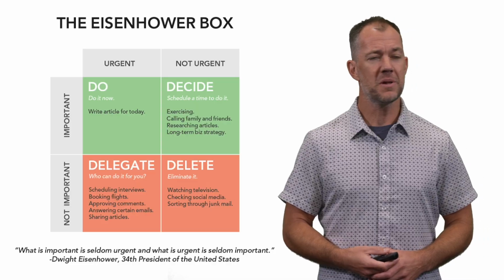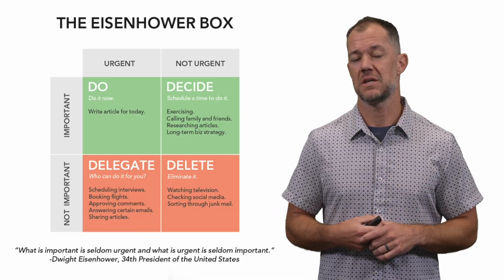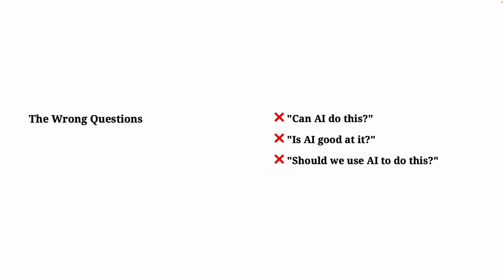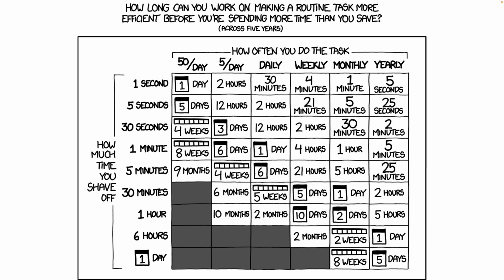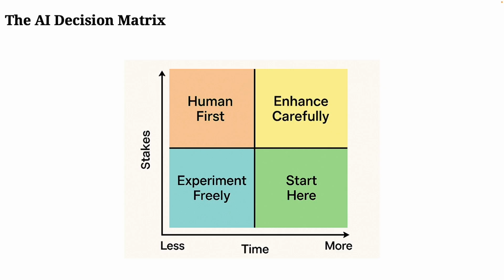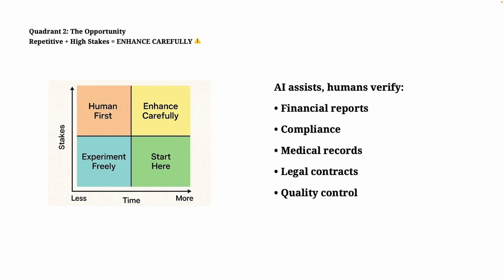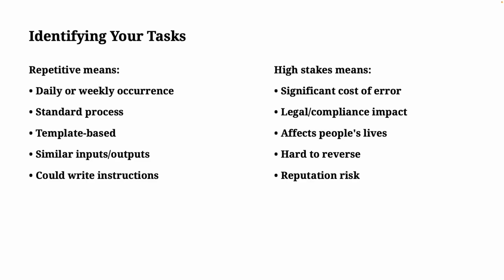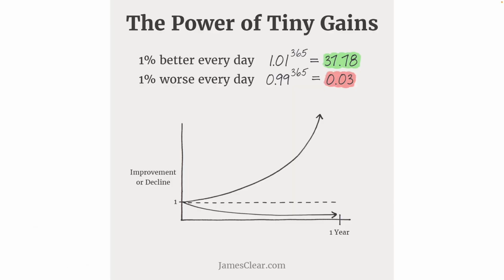Eisenhower AI Decision Matrix: When to Use AI (Time vs Stakes)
Not every task deserves AI’s attention. Learn how to apply Eisenhower’s decision matrix to AI implementation with a practical framework based on time invested and stakes involved. Discover when to start with AI (high time, low stakes), when to enhance carefully (high time, high stakes), when to experiment freely, and when humans must remain first.

Key concepts covered:

- Eisenhower’s urgency vs. importance framework adapted for AI decisions
- The AI decision matrix: Time (how long/how often) vs. Stakes (cost of errors)
- Start here: email drafts, data cleaning, first drafts (high time, low stakes)
- Enhance carefully: financial reports, medical records, legal contracts (high time, high stakes)
- Experiment freely: brainstorming, prototypes, creative exploration (low time, low stakes)
- Human first: strategic planning, crisis management, terminations (low time, high stakes)
- Why compound time savings matter: 1% better every day for a year

Other videos in this series:
Apply this decision framework after mastering Keys 1-8 of the AI education series. Watch the series conclusion (Outro) next, or revisit Key 5 on agentic AI to understand automation risks alongside this decision-making guidance.

Who this is for: Business leaders, managers, educators, and professionals determining AI strategy and identifying appropriate use cases for implementation in their organizations.